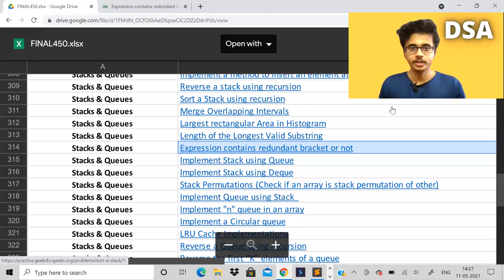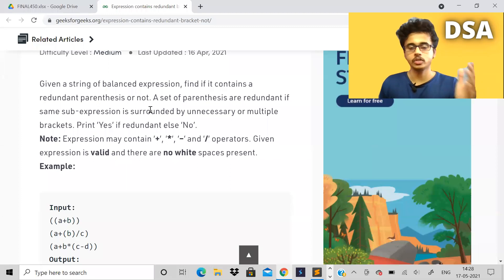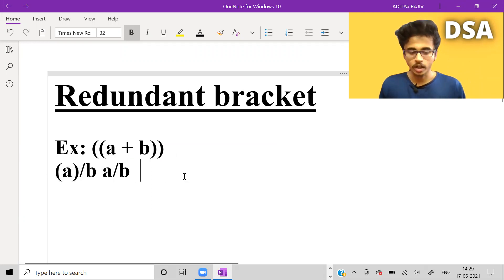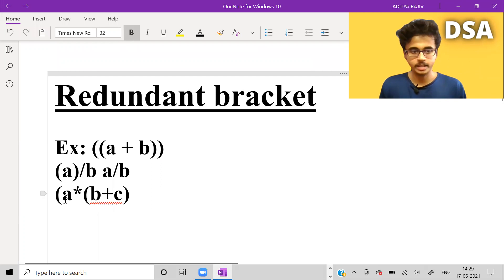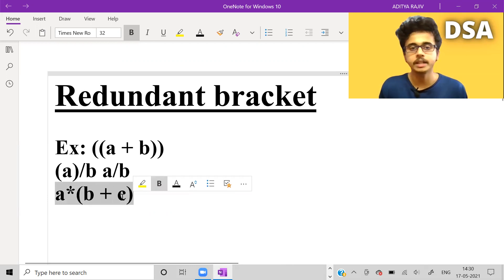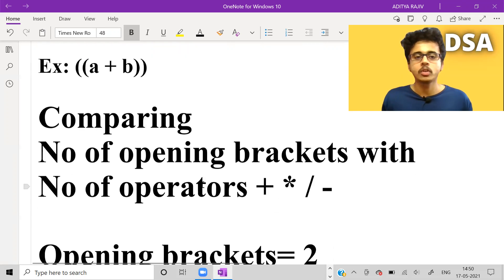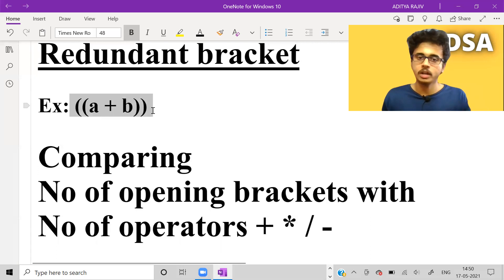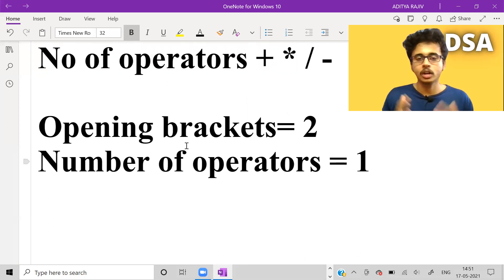Check for redundant brackets in expression| 2 approaches | Love Babbar DSA sheet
Problems:
1. Expression contains redundant bracket or not

Solution:
I have explained the code and the 2nd method in the video. Please refer to that and comment down if you face any issue.

In method 2 we don't need to count closing brackets as the expression will always be balanced as per the question.